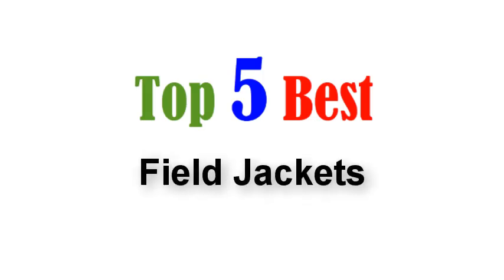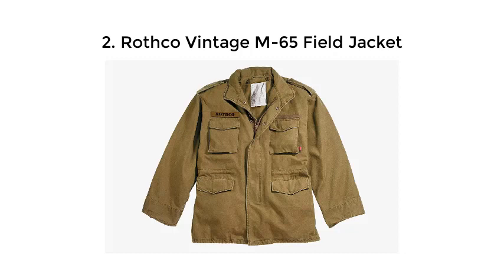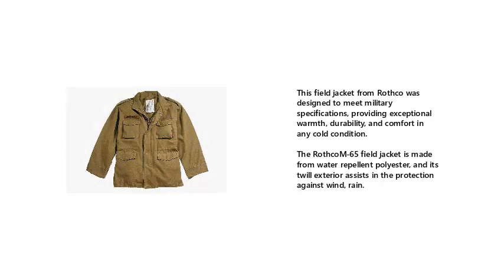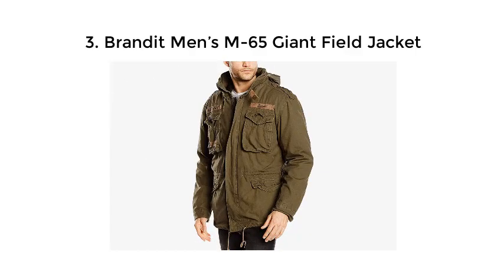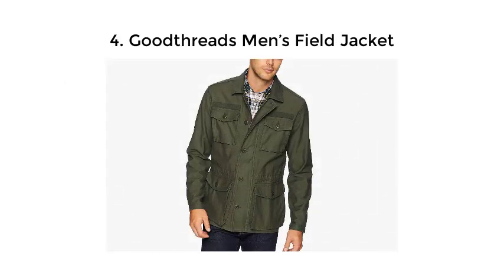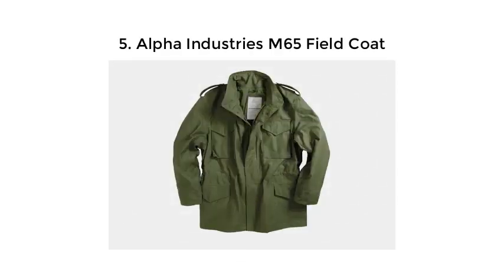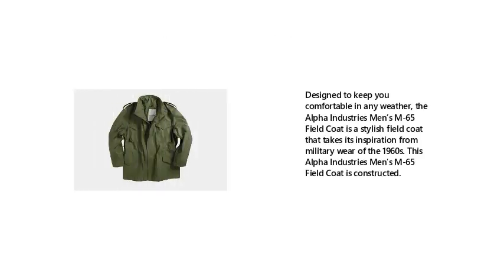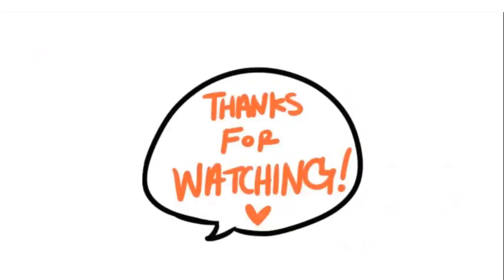Top 5 Best Field Jackets 2021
Best Field Jackets List:

1. Alpha Industries Men’s M-65 Field Jacket

2. Rothco Vintage M-65 Field Jacket

3. Brandit Men’s M-65 Giant Field Jacket

4. Goodthreads Men’s Field Jacket

5. Alpha Industries M65 Field Coat